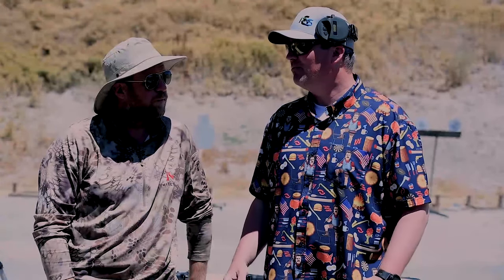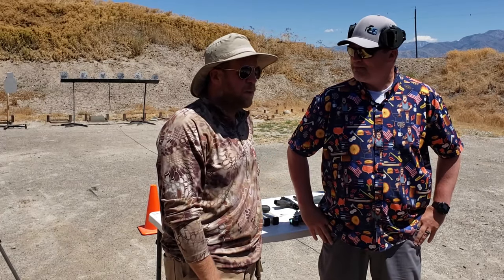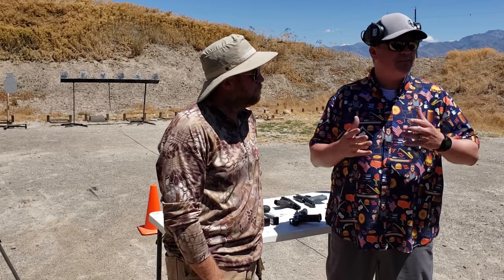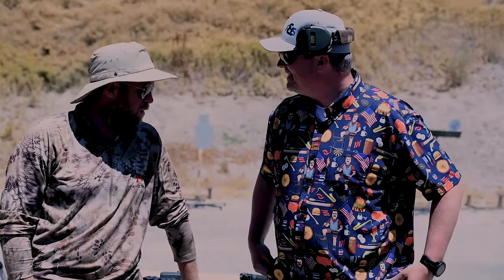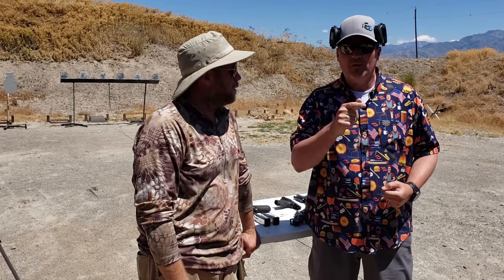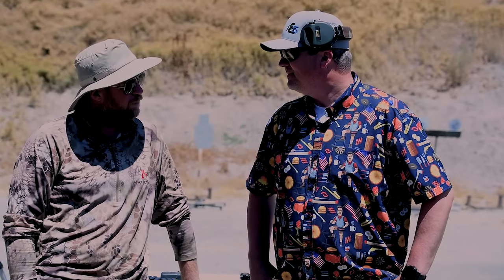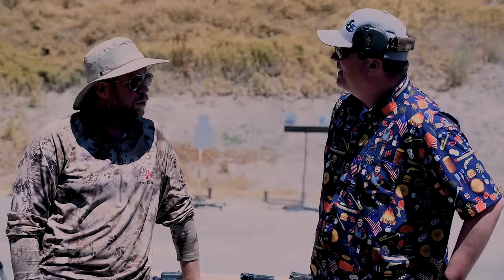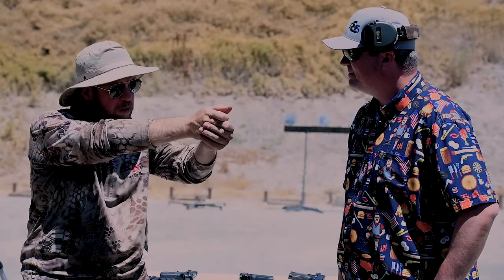InRange and P&S Present: Pistol Shootout 2019 Primary Trial 1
InRangeTV and Primary & Secondary present: Pistol Shootout 2019- Primary/Duty Weapon Trials Part 1.

Karl Kasarda, Matt Landfair, and the P&S Crew shoot a bunch of pistols, record the data, and compare.

3 reload 3 at 15 yards on BC steel.

Ammunition Supplier - Short Round Supply